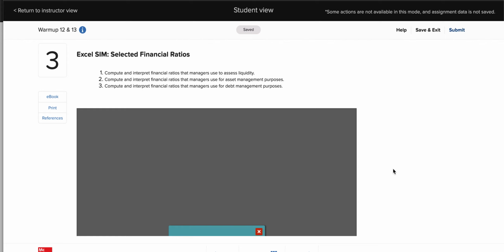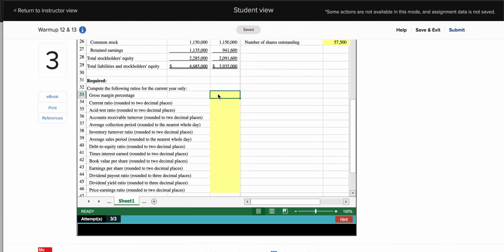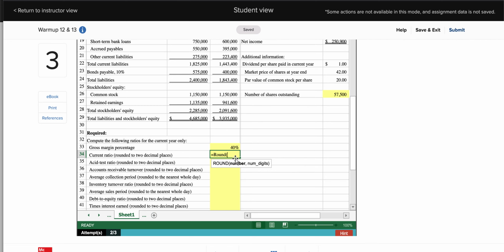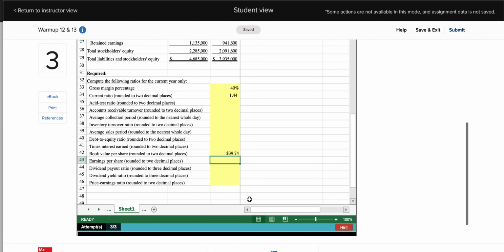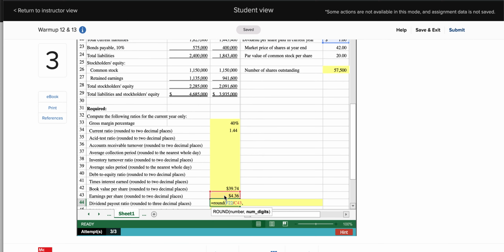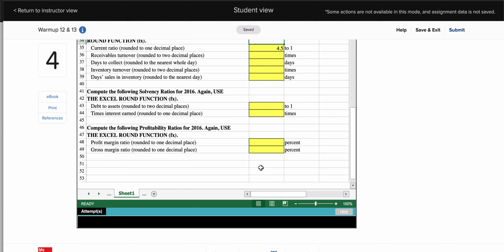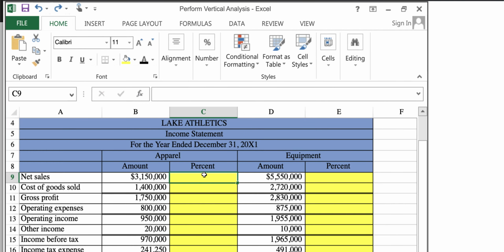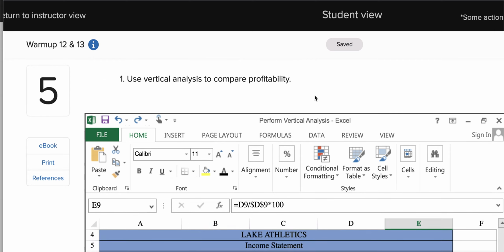Principles of Accounting II Managerial Accounting Financial Statements Analysis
This video lecture covers Chapter 13 of McGraw-Hill's Wild, Managerial Accounting textbook.